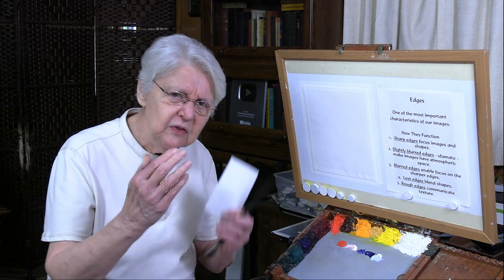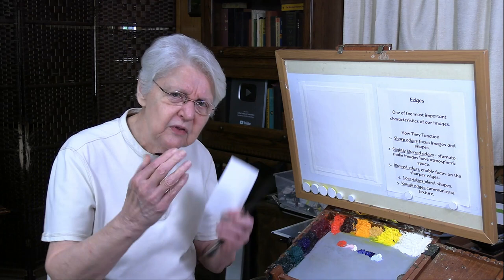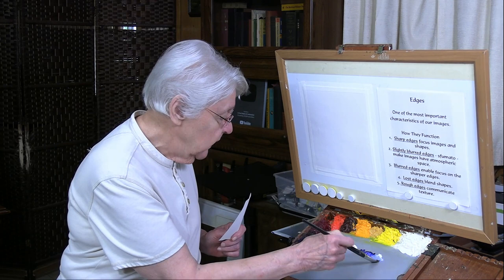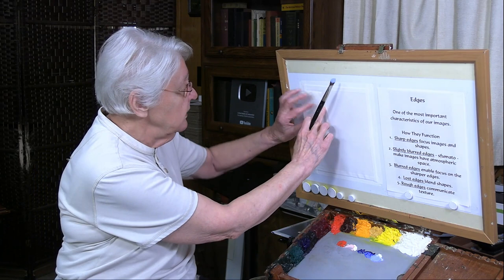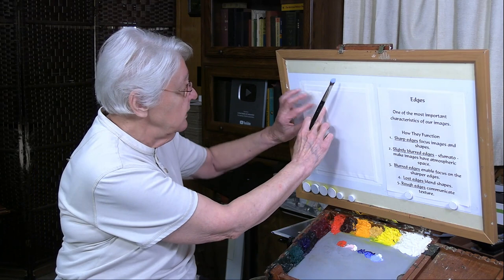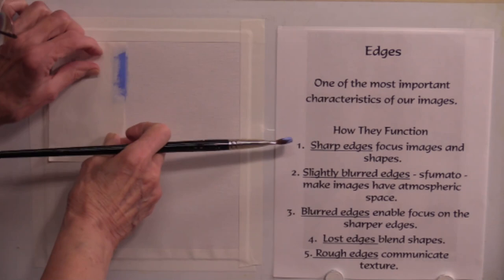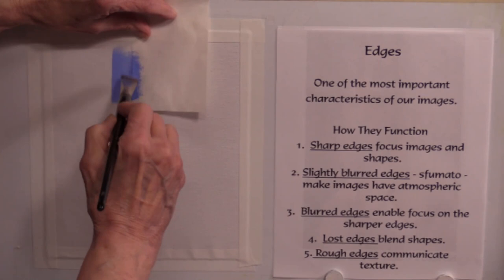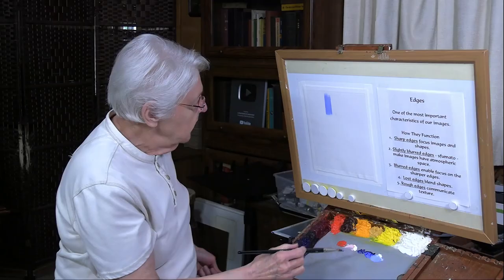Quick Tip 421 - Importance of Edges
Everything has edges, except for when they don't. Artist/art teacher Dianne Mize explains the importance of the different edge styles.